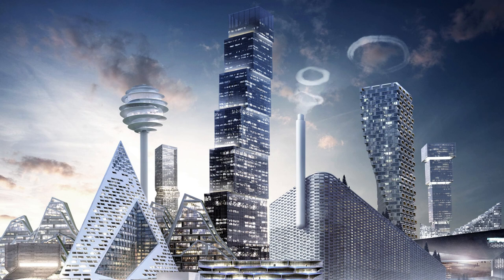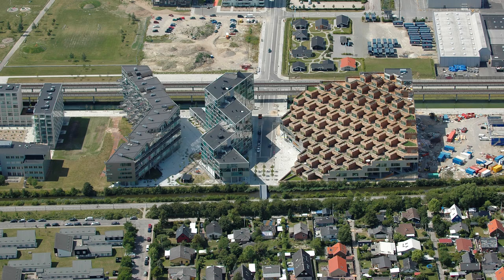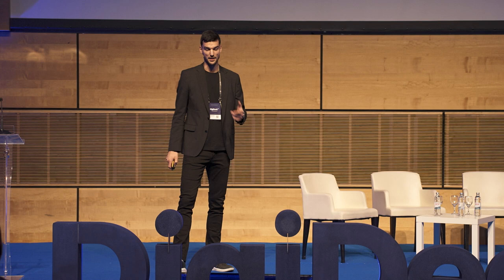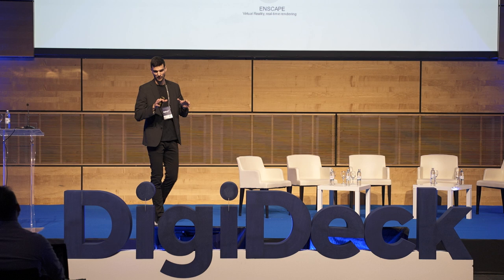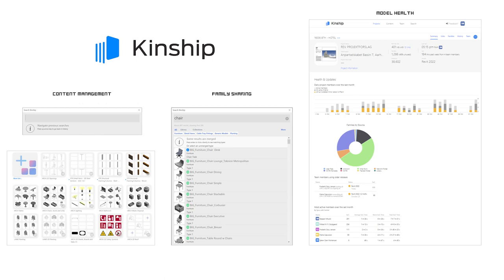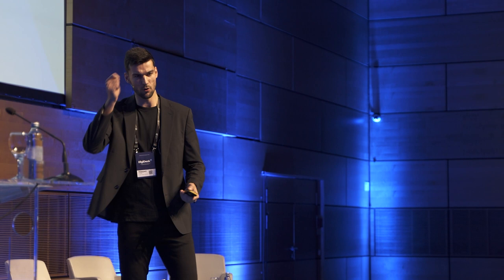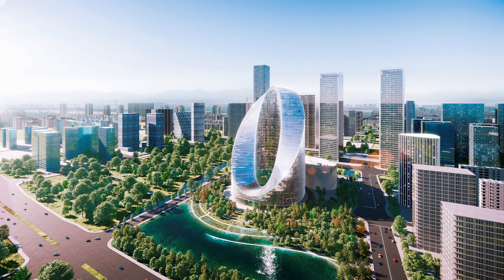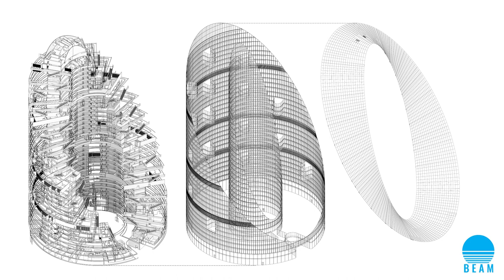Stjepan Mikulić I A Practical BIM Process is Key to Creating Award-winning Architecture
Oftentimes we think of BIM as being this super advanced technology that can only be achieved with a huge investment, complete change of staff, and push from the top down.

The truth is that BIM is a practical process, which usually takes years to fully incorporate, with payoffs being shown only in the medium to long term. Since BIG - Bjarke Ingels Group has been working with BIM for more than a decade, Stjepan Mikulić, a Project BIM Lead at BIG, will present how BIG’s current methodologies work. Expect more practicality and less hype than a usual BIM presentation!

Centre for Digital Built Croatia organise the largest construction conference and expo in South-East Europe dedicated to digital construction solutions called DigiDeck. DigiDeck offers professional lectures and the inevitable booths where industry enthusiasts can get in touch with the world's leading software and hardware providers.